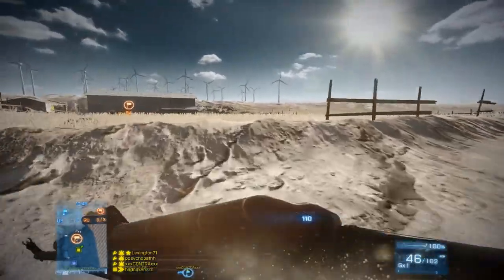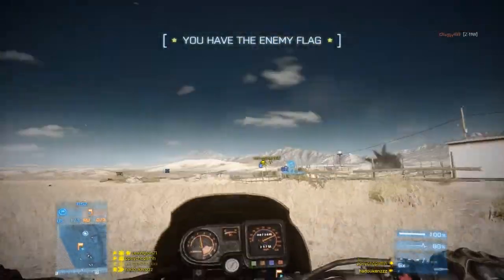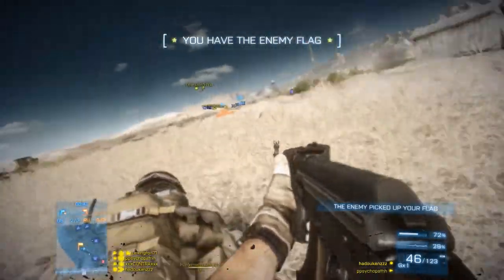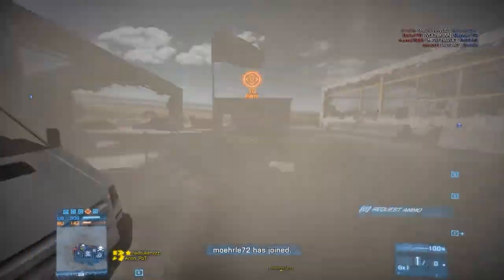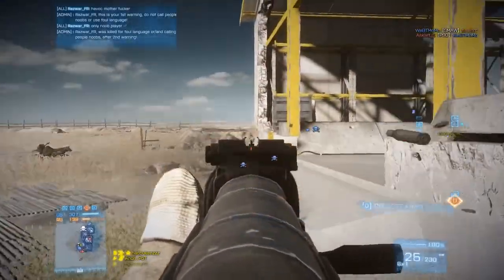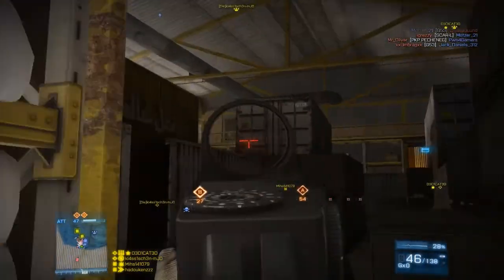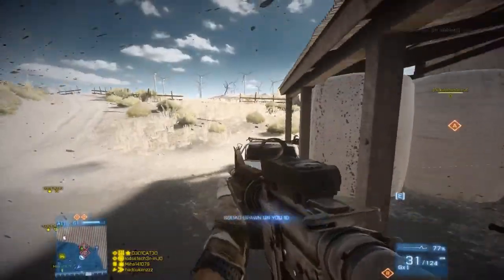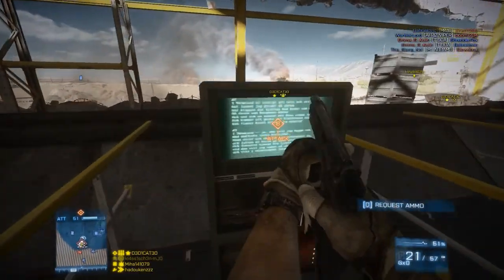Battlefield 3 End Game - Nebandan Flats First Look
Here is the next of the end game dlc maps that I am taking a look at. This time we are looking at nebandan flats.